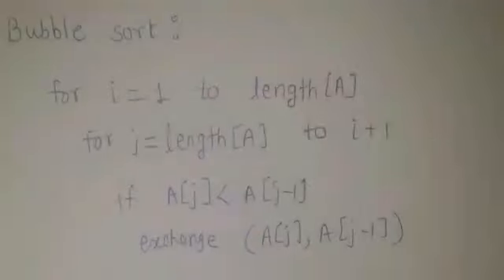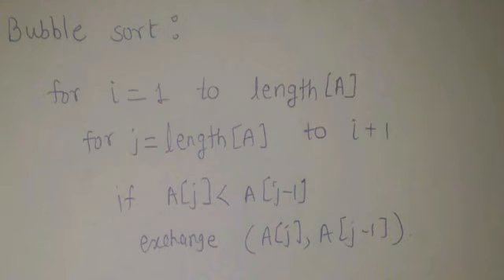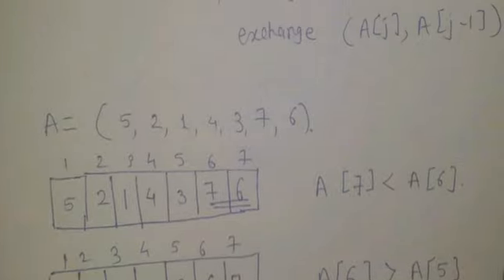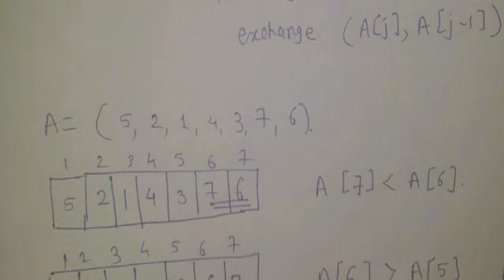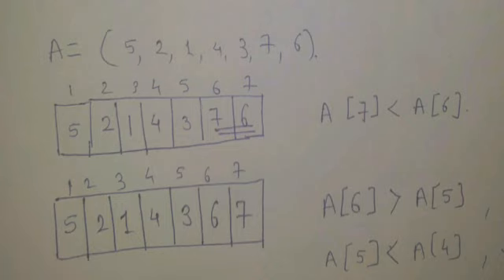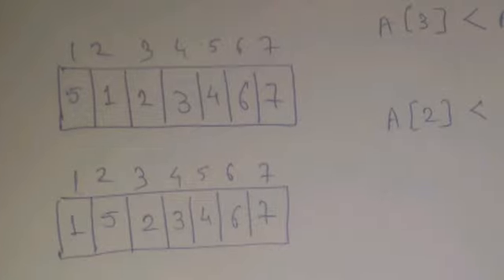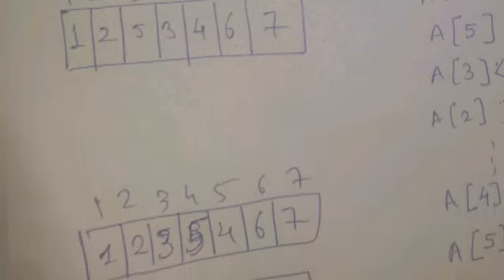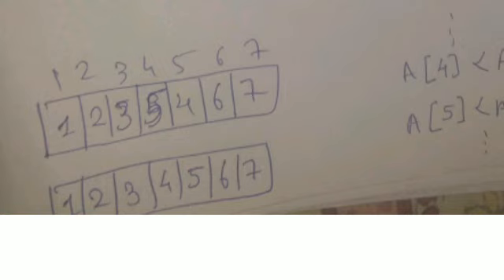DAA- Design and Analysis of Algorithms-TE CSE-IT- :- Bubble sort Example and algorithm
Bubble sort Example and algorithm